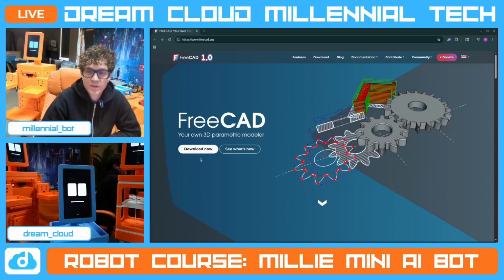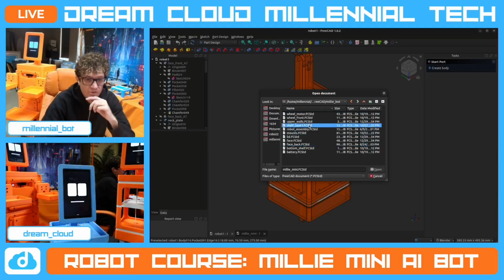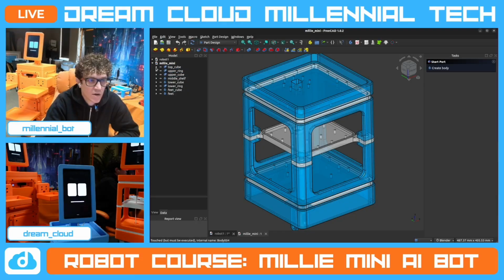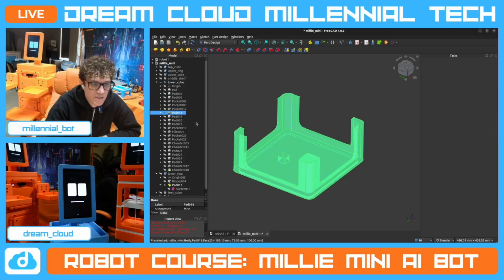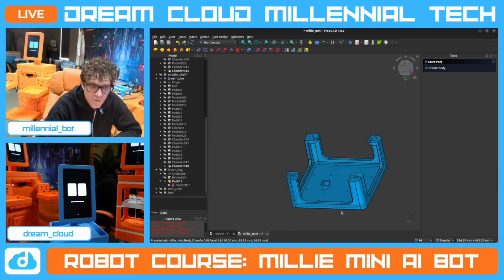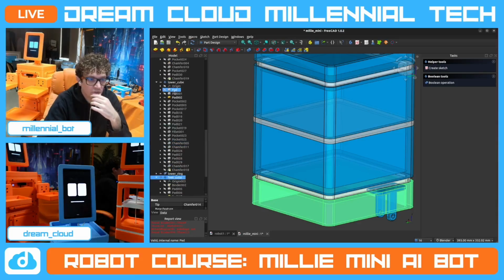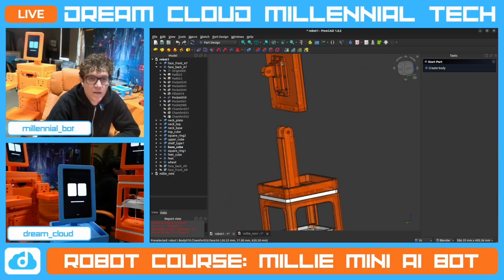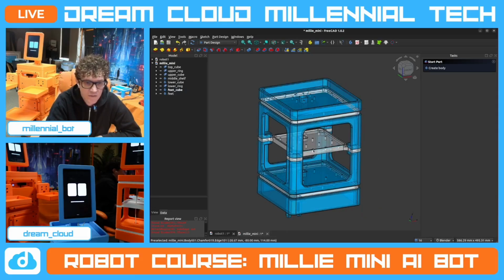Millie Mini AI Bot - Intro + FreeCAD Basics - Robotics Course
Millie Mini AI Bot – Intro + FreeCAD Basics

Dream Cloud Millennial Tech | Robotics Course

In this lesson, we introduce Millie Mini AI Bot, our desktop AI agent robot, and walk through the FreeCAD basics used to design and modify its physical structure.

This video marks an important early step in the course — bridging AI software concepts with real-world hardware design — and shows students how digital models become physical robots.

🤖 Millie Mini AI Bot Overview

Millie Mini AI is a desktop AI agent robot designed for classrooms, desks, and labs. It runs a Flutter app connected to cloud-based AI services over API and acts as an interactive assistant for learning and productivity.

Core Capabilities:

Voice-based AI conversations

Note taking and reminders

Audible alerts and spoken responses

On-screen display of information

Cloud AI integration via API

Millie Mini AI serves as the entry platform for students learning AI agents before moving into larger autonomous robotics systems.

🧩 FreeCAD Basics for Robotics Design

In the second half of this video, we introduce FreeCAD and demonstrate how it’s used to design and iterate on real robot parts.

What This FreeCAD Lesson Covers:

Overview of the FreeCAD interface

Navigating existing robot models

Understanding parts, bodies, and assemblies

How robot components are structured digitally

How CAD models translate to 3D-printed hardware

Rather than starting from scratch, we review existing Millie Mini CAD models to help students understand real-world design workflows used in robotics development.

This lesson teaches students:

How AI software and physical hardware connect

How professional robotics teams use CAD tools

How iterative design works in real projects

How to read and modify existing CAD files

How to prepare for hands-on building and printing

It sets the foundation for future lessons where students will:

Modify robot designs

Customize components

Build and assemble physical robots

Integrate electronics and AI systems

Students new to robotics and CAD

Schools introducing AI + robotics programs

Makers and hobbyists learning robot design

Educators building hands-on STEM curriculum

Developers interested in AI-powered devices

No prior CAD experience is required.

📚 Part of the Dream Cloud Millennial Tech Course

This video is part of Dream Cloud Millennial Tech, an open-source AI and robotics course designed for schools, clubs, and independent learners worldwide.

🔗 Learn More & Access the Course